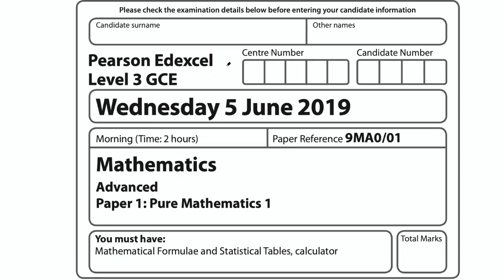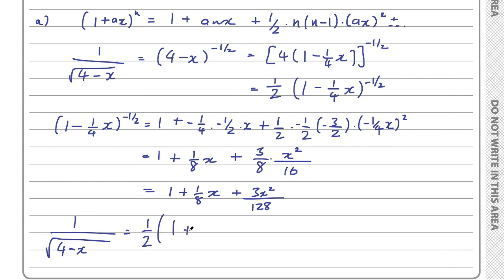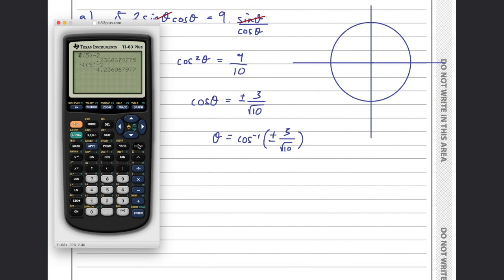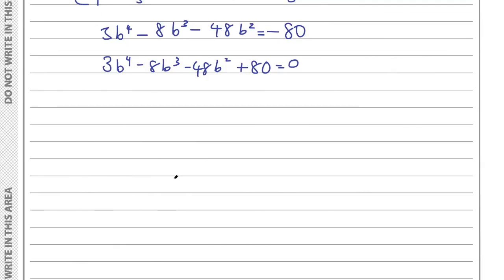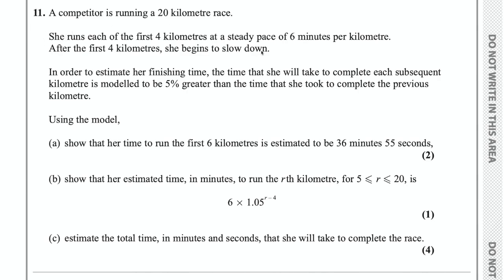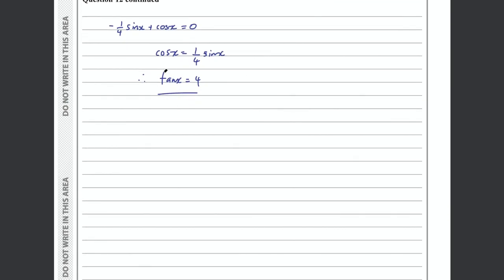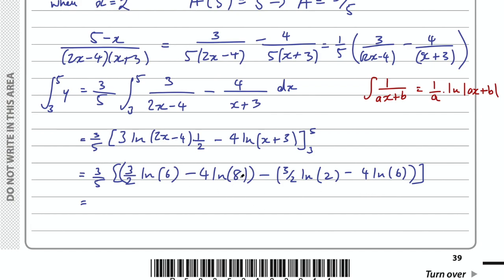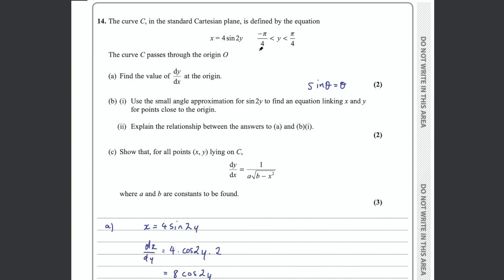Edexcel A-level June 2019 Paper 1 Pure Mathematics 1 exam walkthrough GCE New Specification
A walkthrough of the June 2019 pure mathematics paper 1 sat on the 5th June.

Timestamps:
00:00 intro
00:07 Q1 - factor theorem
1:32 Q2 - graphical proof, trig graph, small angle approximation
6:34 Q3 - derivatives, quotient rule, domain of dy/dx
11:20 Q4 - binomial expansion, testing validity
20:02 Q5 - completing the square, sketching the quadratic, graph transformations, finding the range
28:48 Q6 - trigonometric equations
36:13 Q7 - exponential modelling
40:30 Q8 - integration, area under a curve, factorising a quartic
51:02 Q9 - log laws
53:16 Q10 - algebraic proof
1:02:07 Q11 - sum of a geometric series
1:10:49 Q12 - finding turning points of a function, interpreting the model
1:21:57 Q13 - area under a curve, partial fractions, log laws (difficult 8 mark question)
1:38:12 Q14 - derivative of trig function, small angle approximation, interpreting the derivative,